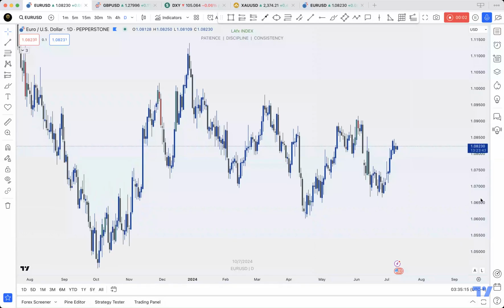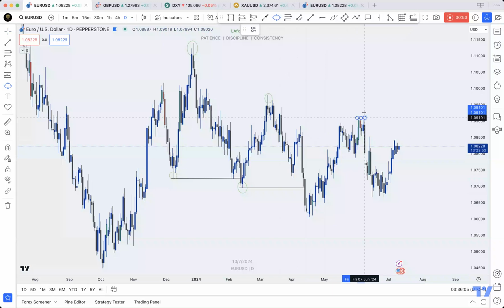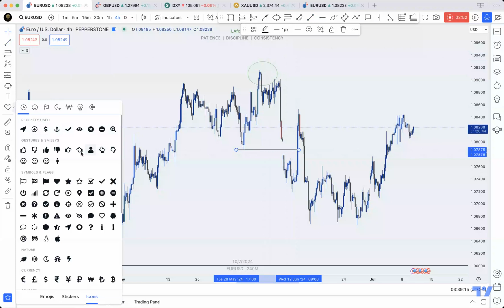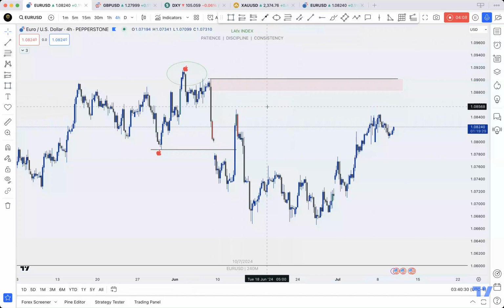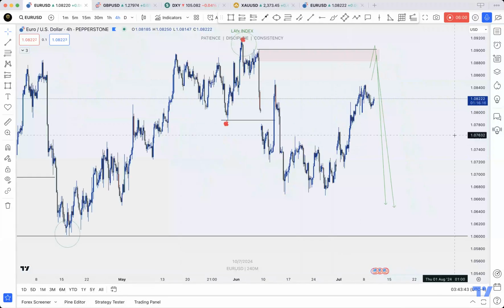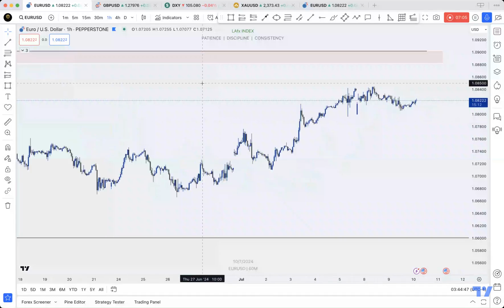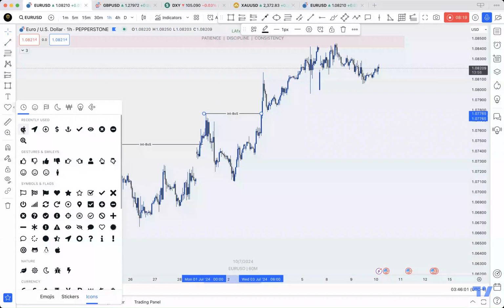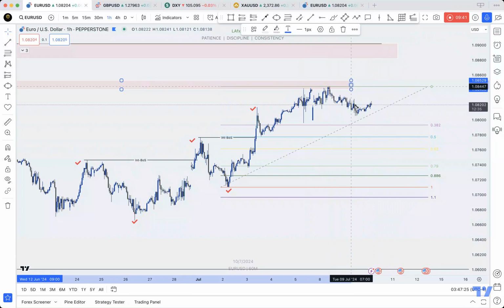EURUSD 10July24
A quick look at EURUSD ahead for the rest of the week and hopefully the rest of July...